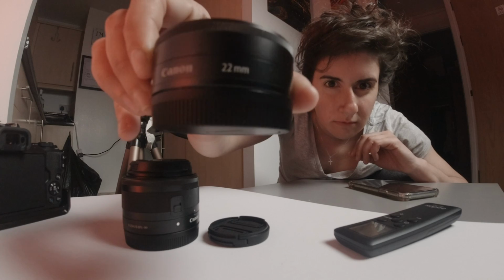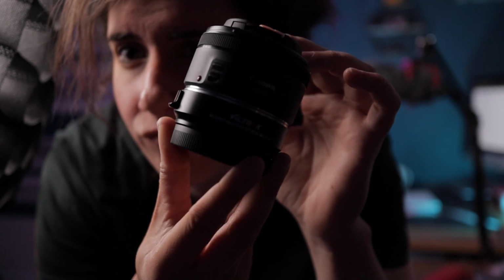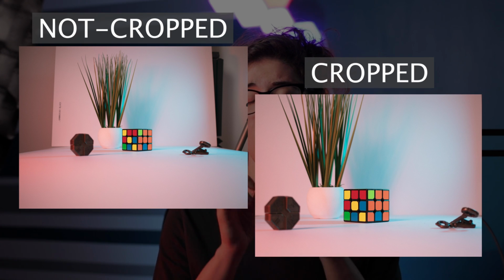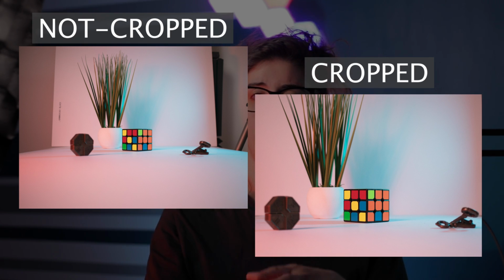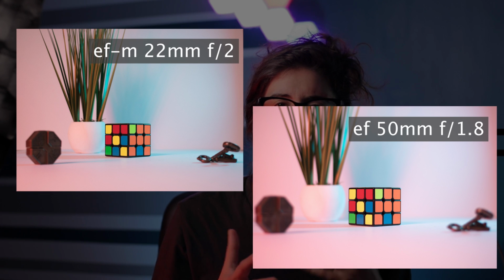EF-M 22mm F/2.0 STM VS EF 50mm f1.8 stm - CAN YOU SPOT THE DIFFERENCE?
In today’s video I compare the EF-M 22mm F/2.0 STM with the EF 50mm F/1.8 STM.
Which one was better for me? I won’t say it in here…so If you are still curious, watch till the end :)
Can you spot the difference?

If you are a pro you are welcome too :)

Chapters:
00:00 INTRO
00:55 CAN YOU SPOT THE DIFFERENCE?
02:21 COMPARING
04:10 BLOOPERS